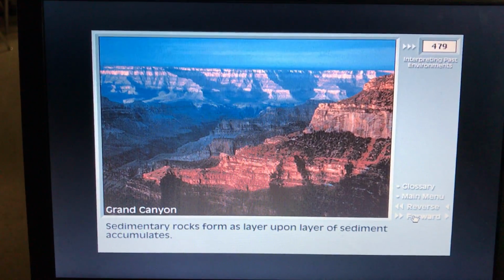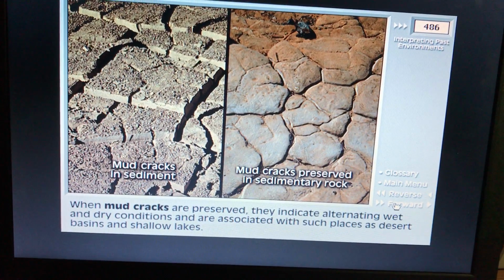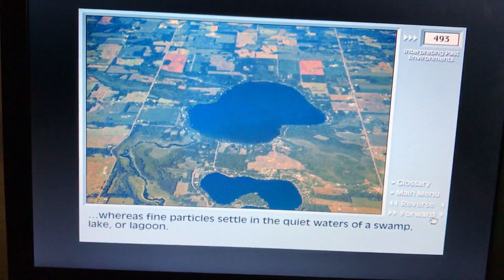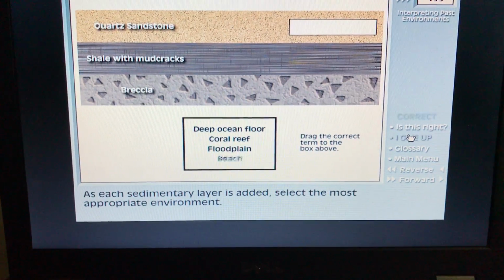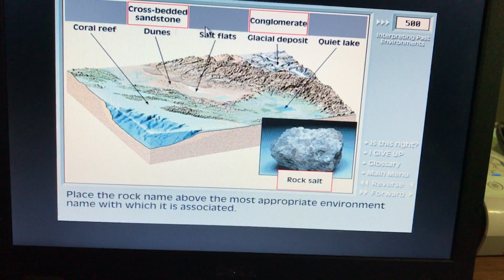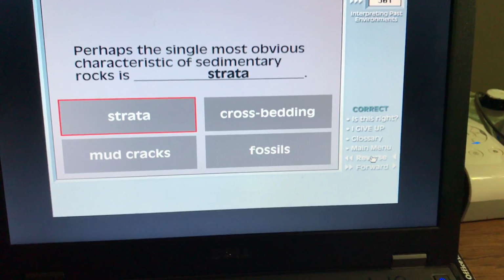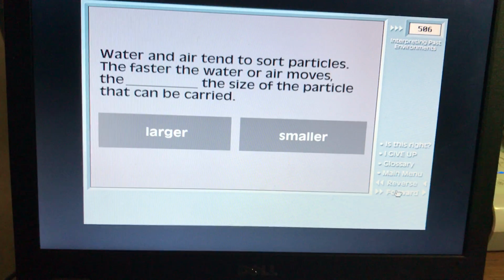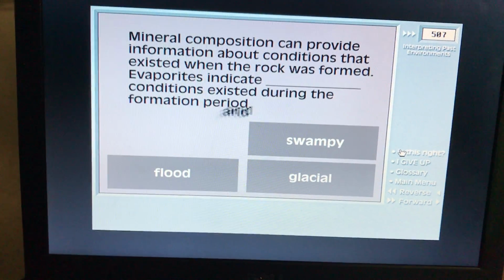sed vid 5